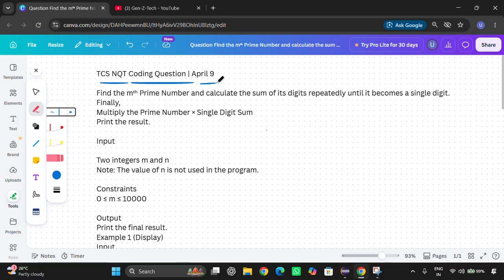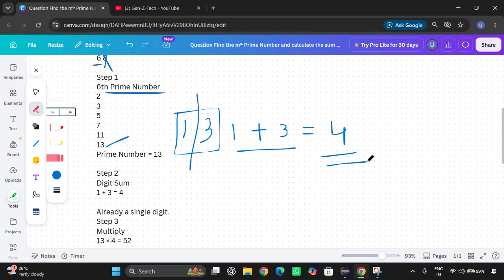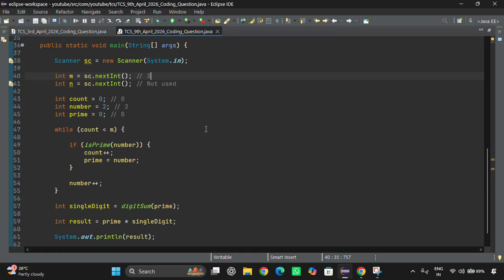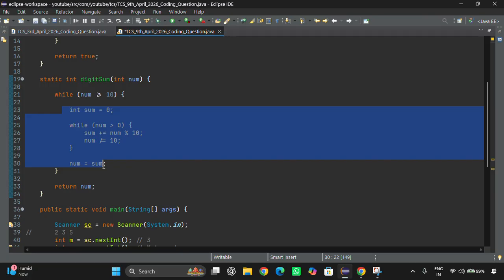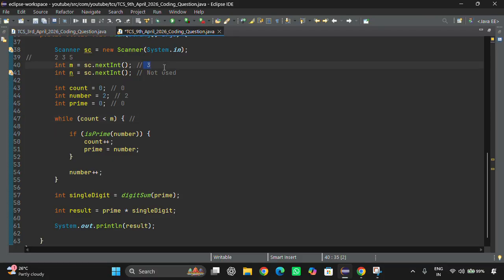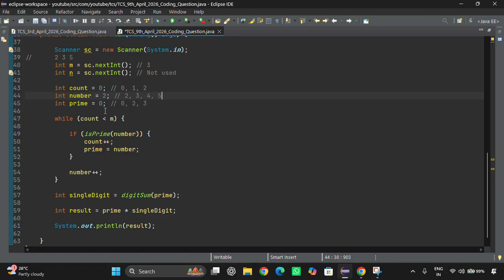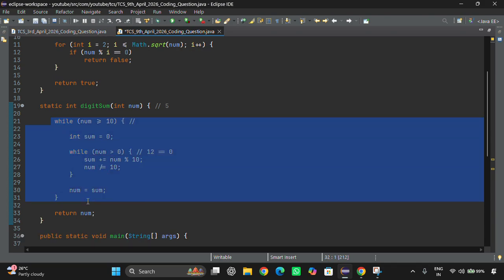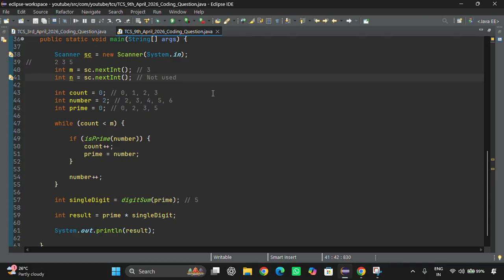TCS NQT Coding Question | 9 April 2026 | mth Prime Number & Single Digit Sum Solution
🔥 TCS NQT 9 April 2026 Coding Question – Find the mth Prime Number

In this video, we'll solve one of the actual TCS NQT Coding Questions asked on 9 April 2026.

📌 Problem Statement

Given two integers m and n, find the mth Prime Number. Then calculate the sum of its digits repeatedly until it becomes a single digit. Finally, multiply the Prime Number × Single Digit Sum and print the result.

Note: The value of n is provided in the input but is not used in solving the problem.